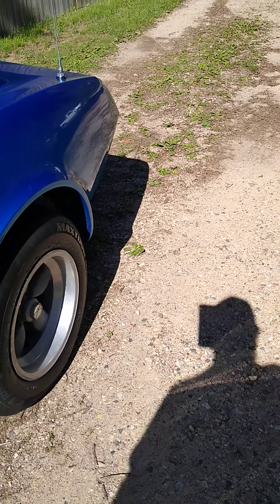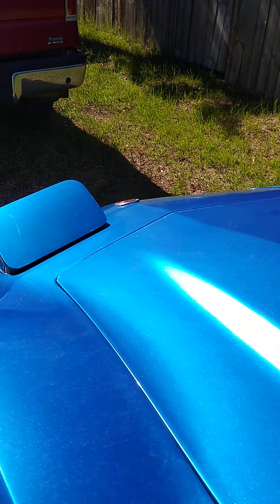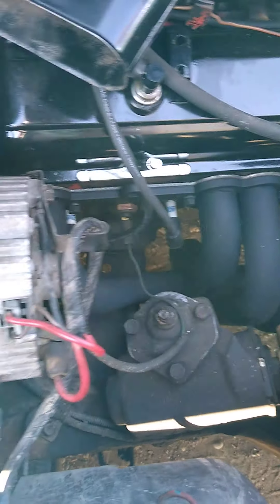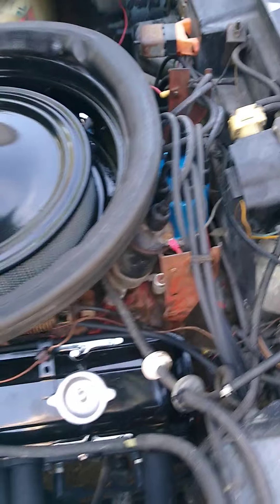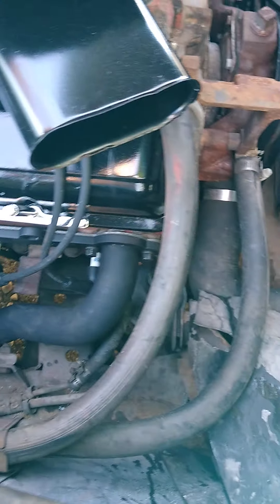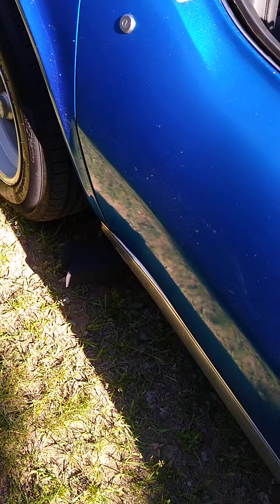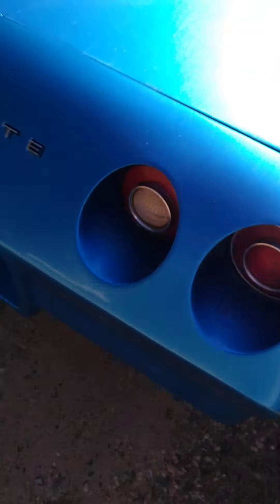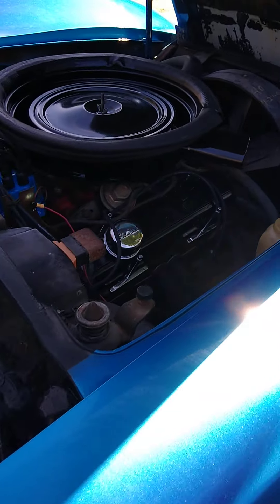1974 corvette update!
Headers and exhaust, tuneup done!